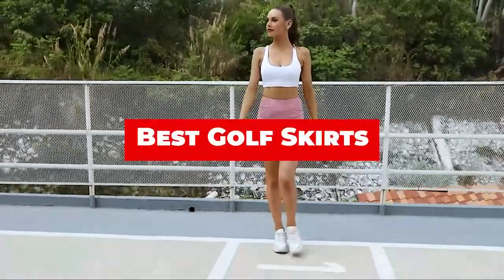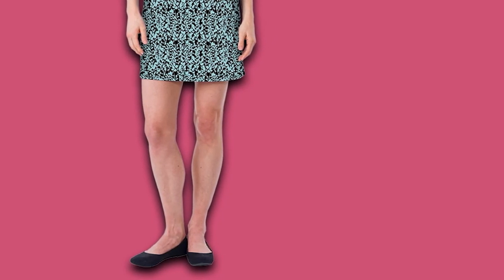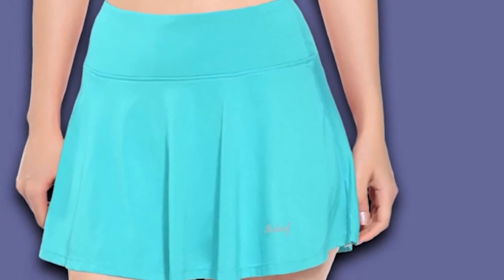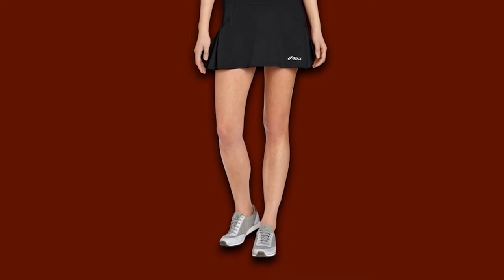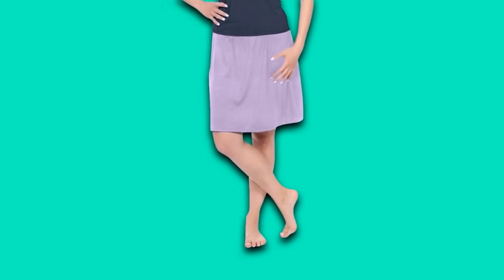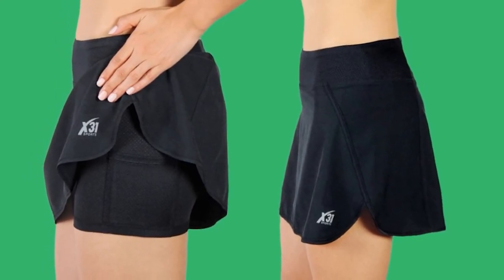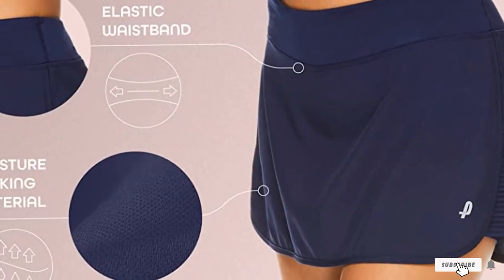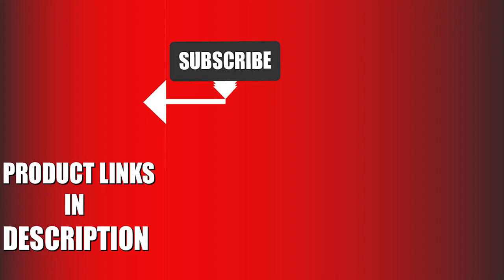Best Golf Skirt In 2024 - Top 10 New Golf Skirts Review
Links to the Top 10 Best  Golf Skirt we listed in today's  Golf Skirt Review video & Buying Guide:

1 . Colorado Clothing Women's Everyday Skort
2 . Sports Gym Girl Golf Skirts
3 . Baleaf Active Athletic Golf Skirt
4 . ASICS Love Golf Skirt
5 . Honour Fashion Golf Skirt
6 . Kosher Casual   Golf Skirt
7 . X31 Sports Skirt   Golf Skirt
8 . Penn Spike Athletic  Golf Skirt
9 . Adidas PureMotion Golf Skirt
10 . adidas Rangewear Golf Skirt

In this video, we have gathered the  Golf Skirt on the market in 2024. With all types of consumers in mind, we made this list through extensive research, pricing, quality, durability, brand reputation, and various other factors.